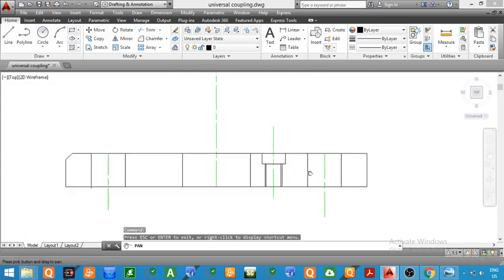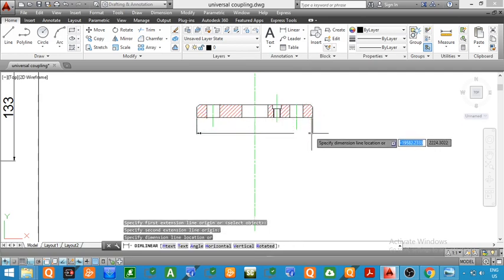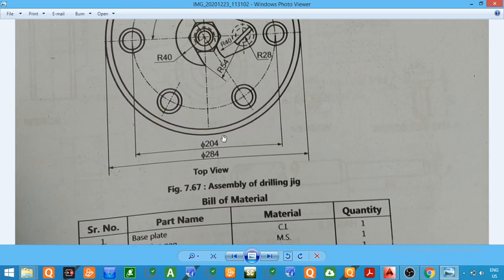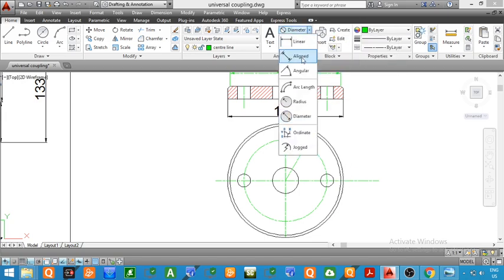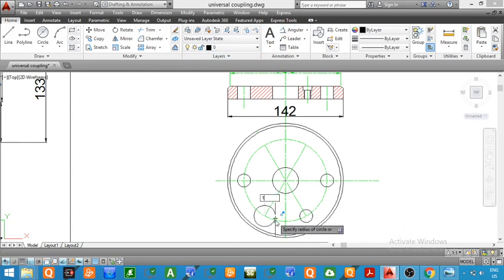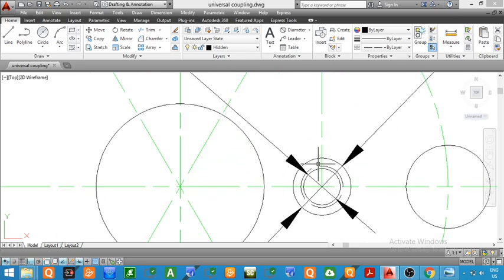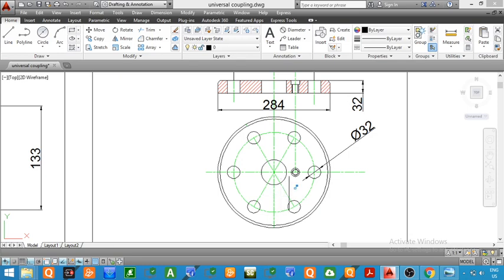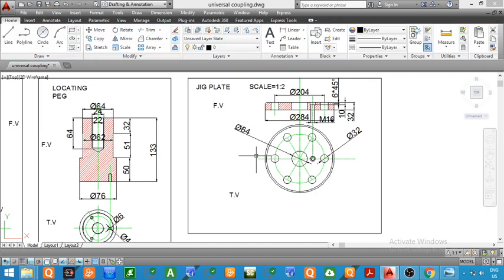DETAIL DRAWING-DRILL JIG-3.2